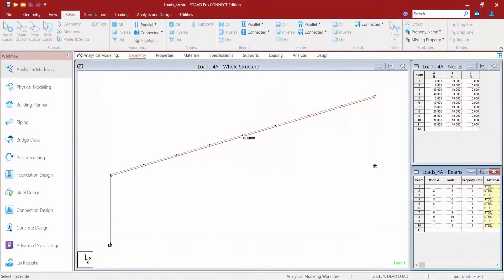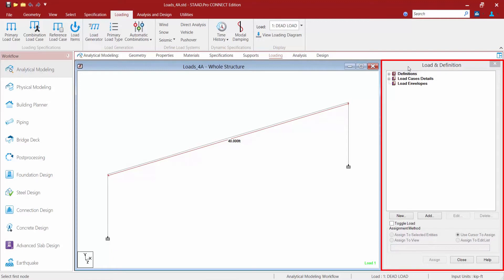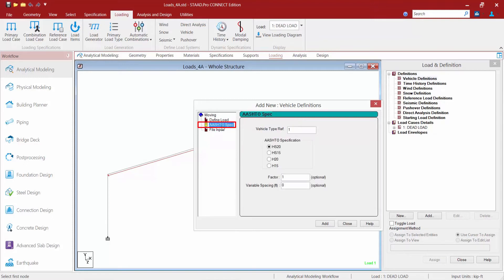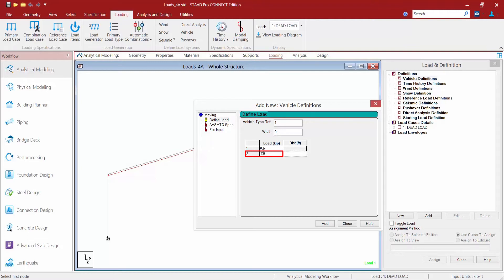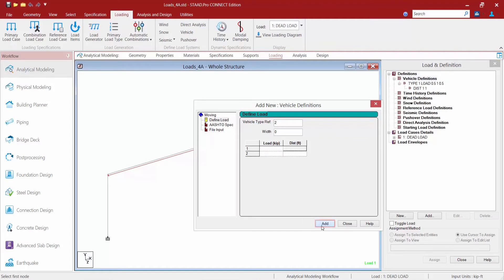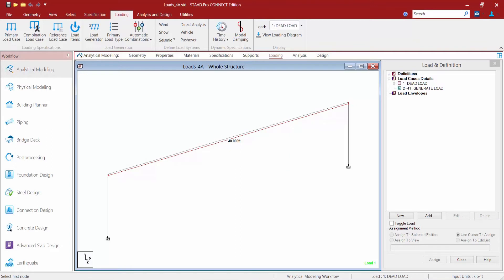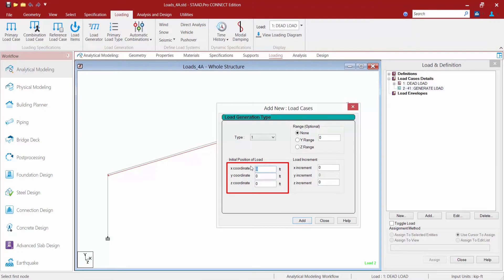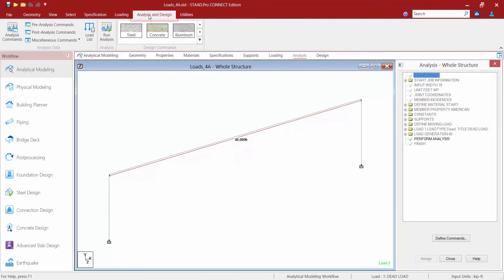Modeling Moving Loads in the STAAD.Pro Analytical Modeler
In this video, you will learn how to model moving loads in the STAAD.Pro Analytical Modeler.